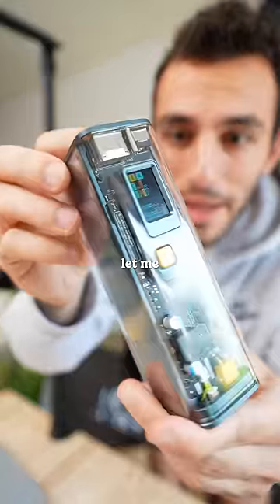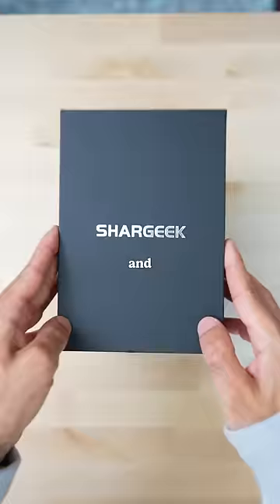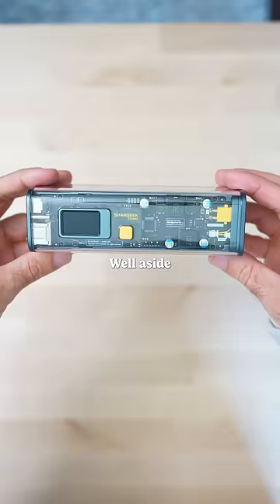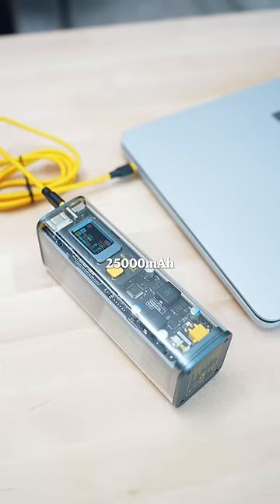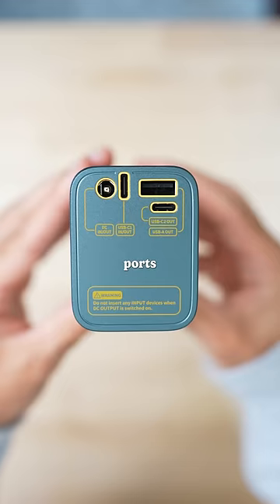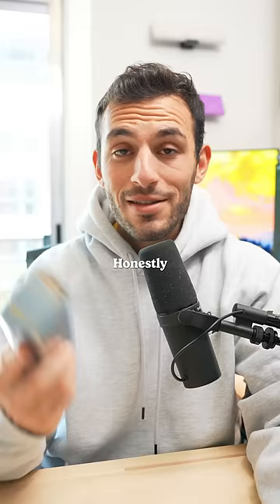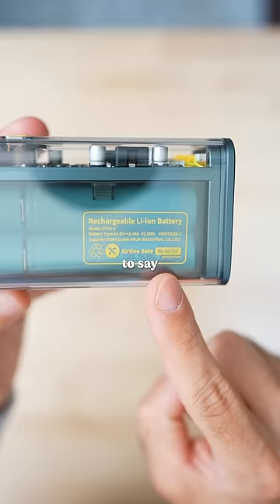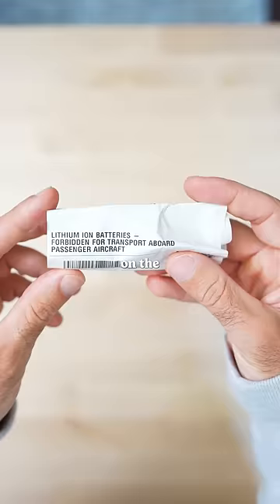This thing looks crazy